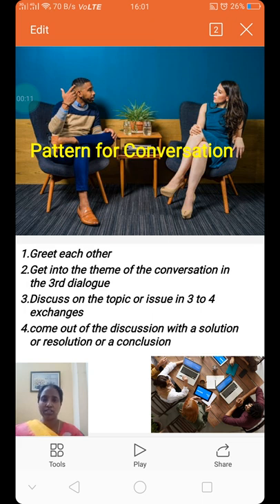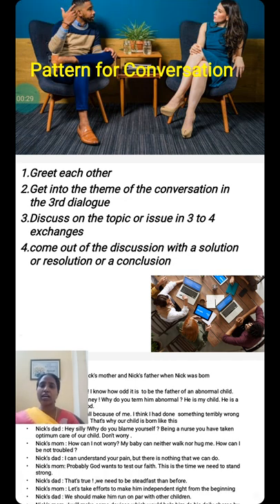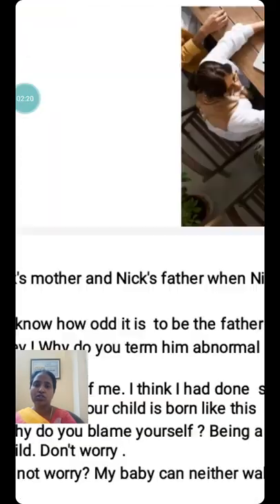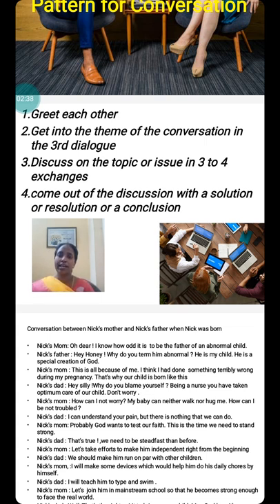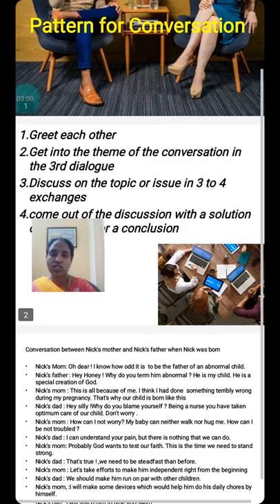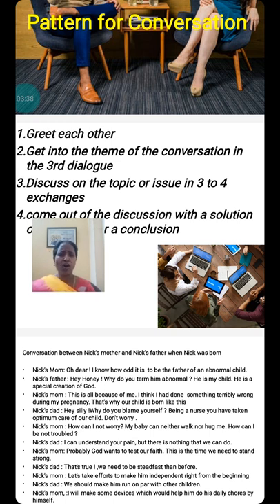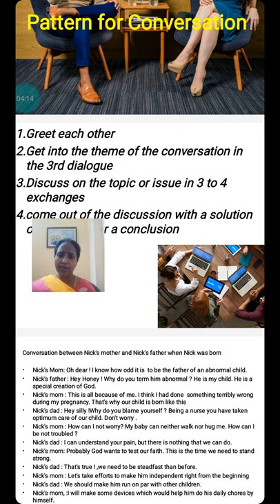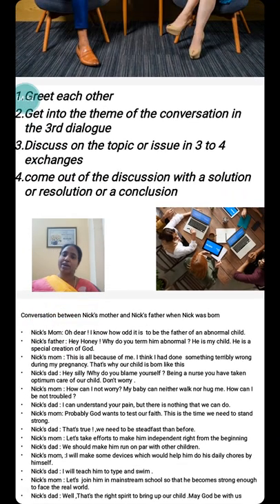10th class Creative Writing unit 1 - Conversation - Attitude is Altitude - Nick's Father and mother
Question:- write the conversation between Nick's Father and mother or parents when nick was born

If the video was useful please click the like button and share our channel with many other students in need .
Quick revision for the exam

If you like to revise all the lesson

For Creative Writing click on below link.

10th class Creative Writing SSC -Choreography | Abandoned | Once Upon a time | Another Woman | Or will Dreamer Wake | A Plea for India Disclamer: The Video Content Has been made available informational and educational purposes only!!